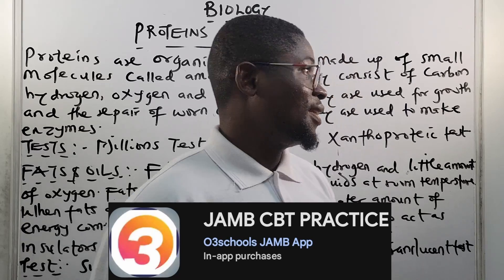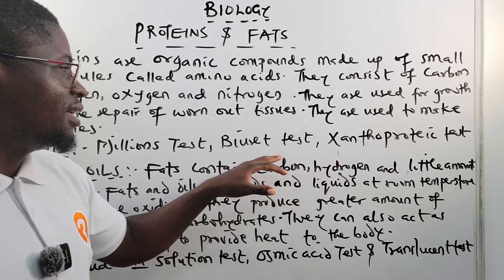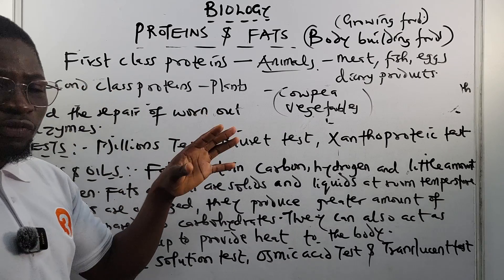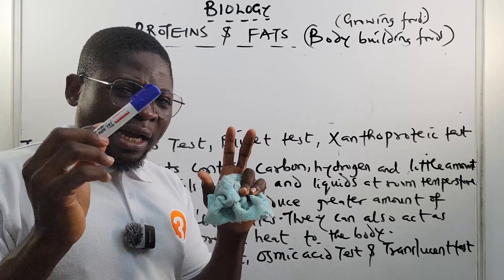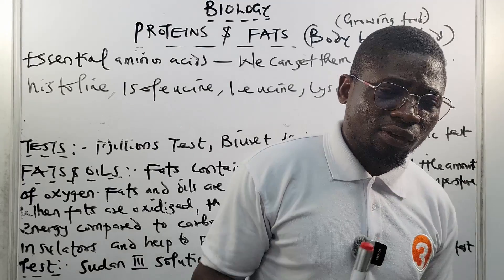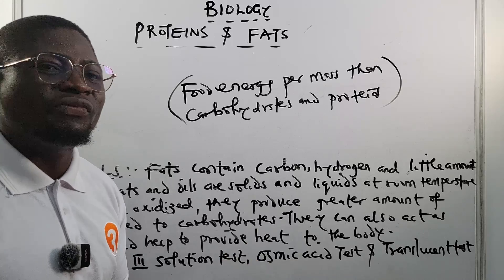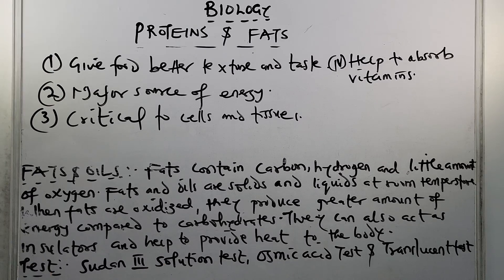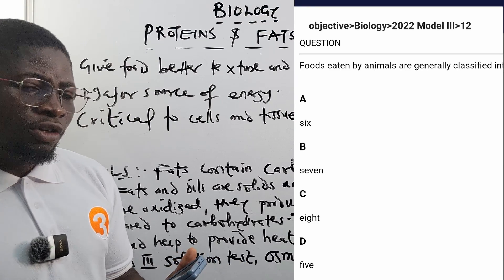JAMB Biology 2025 EP 62 - Proteins and Fats (Tests) + Free Biology JAMB Past Questions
This is the 62nd Episode of the JAMB Biology Online Lessons and Tutorials

In this Episode, we learn about Proteins and Fats as well as the tests while also answering JAMB Biology past Questions from the O3SCHOOLS JAMB APP.